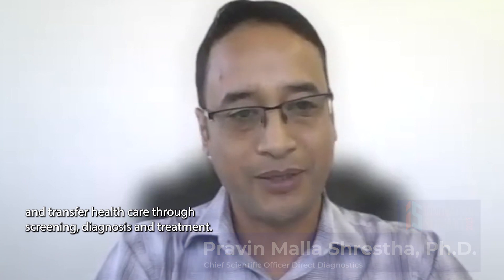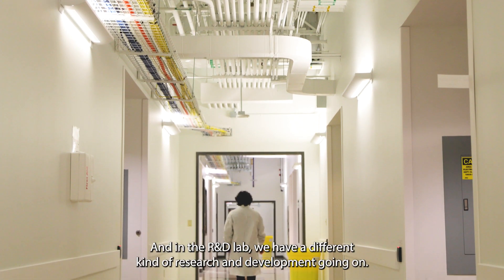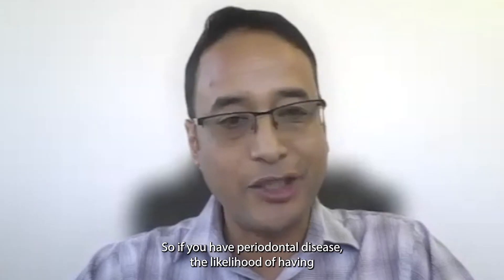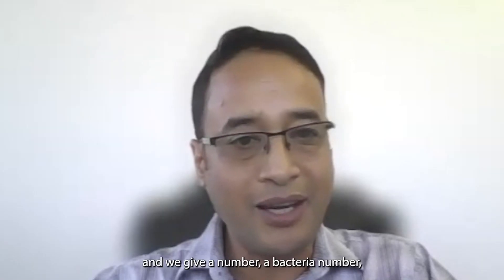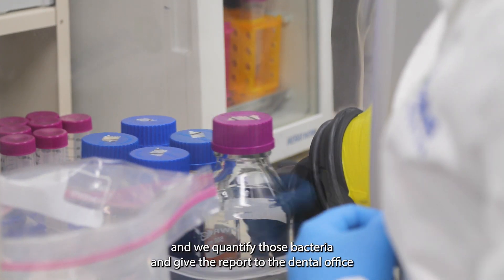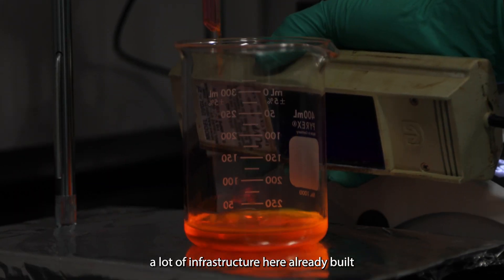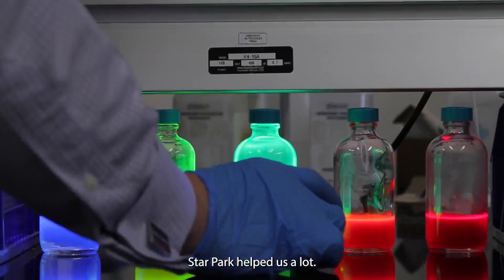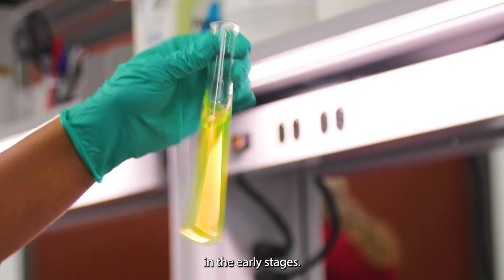Innovation Summit '23 | Direct Diagnostics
They're saving teeth and saving lives at Direct Diagnostics in San Marcos. We recently featured this next-level innovator during this month's Innovation Summit hosted by GSMP. What an exciting time to be doing business in Hays and Caldwell Counties!